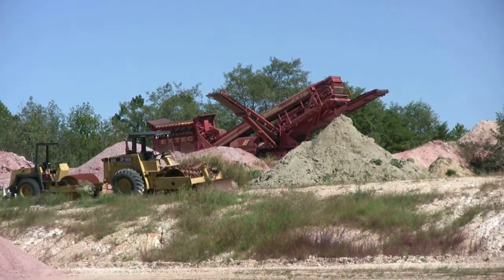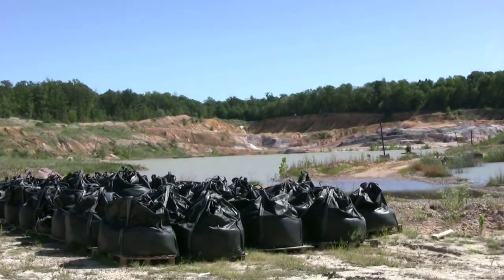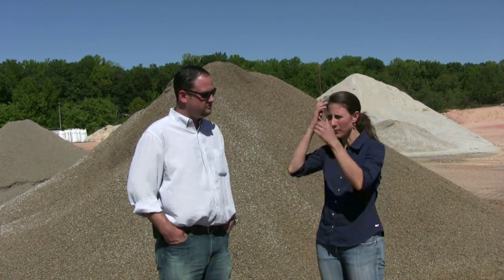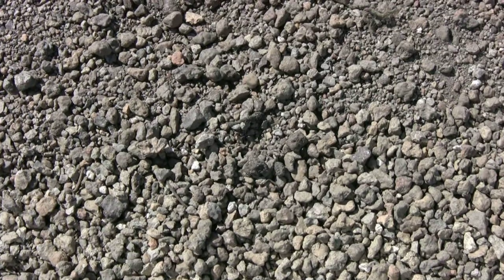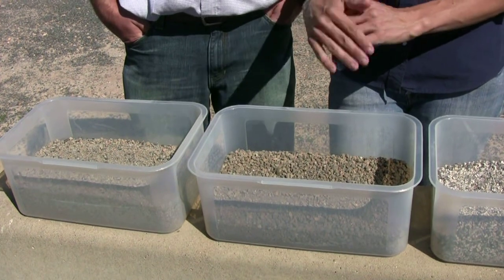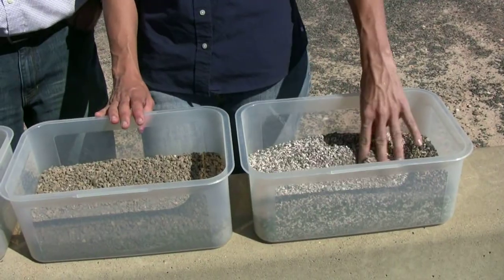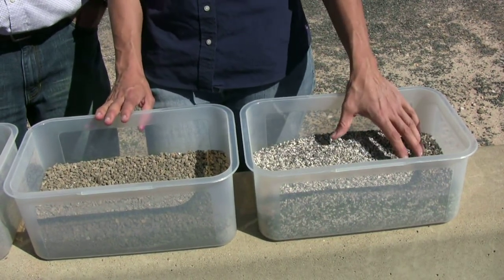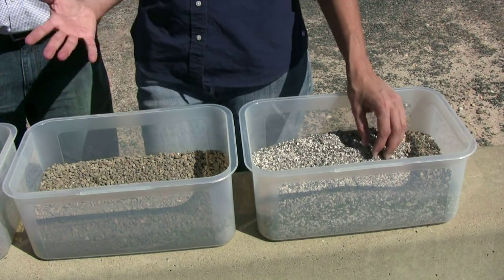Growth Media (Soilless dirt for green roofs)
Bill Cole speaks with Emlyn Stancill about growth media for green roofs.